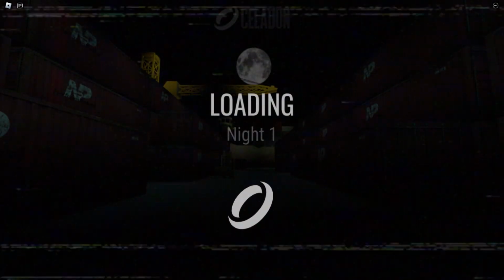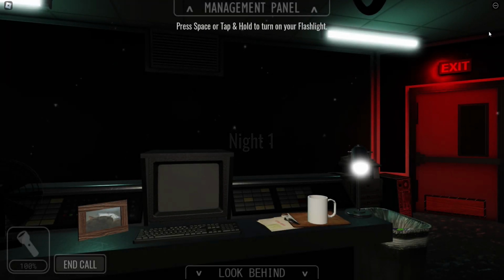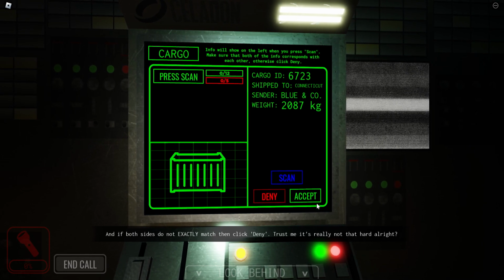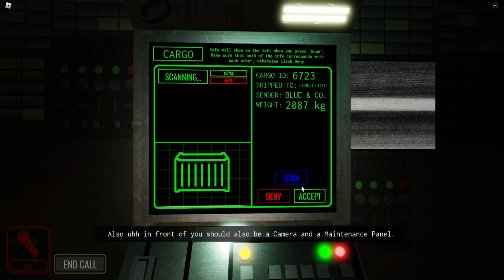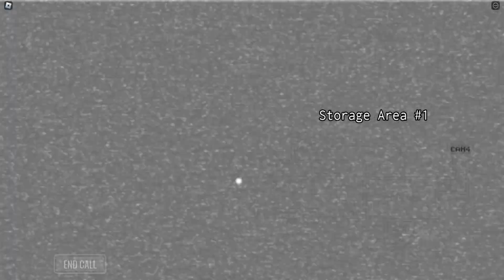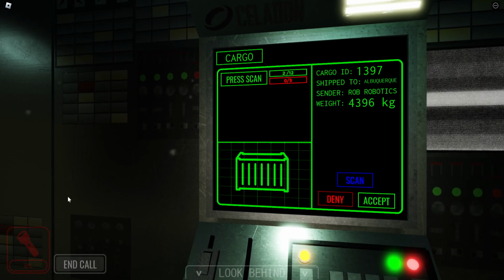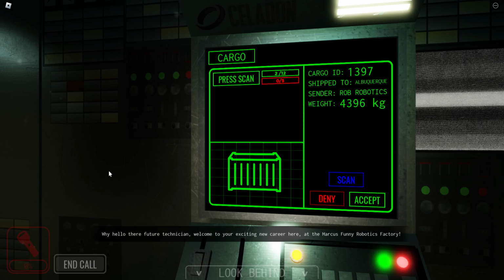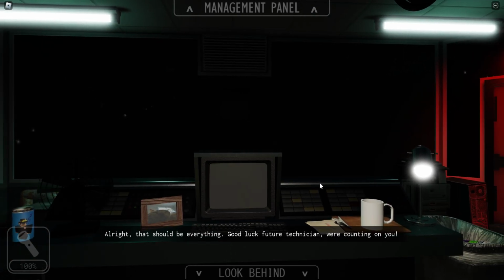Roblox: Five Nights At Marcus 2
I LOVE this game, the style, the gameplay, it all screams "good game"
the only thing id change is adding some keybinds, other than that, excellent game